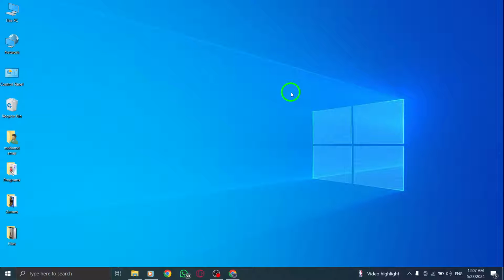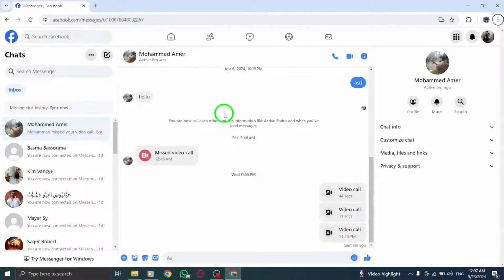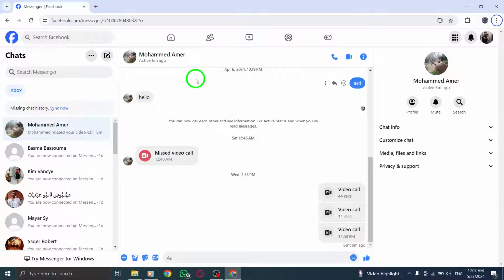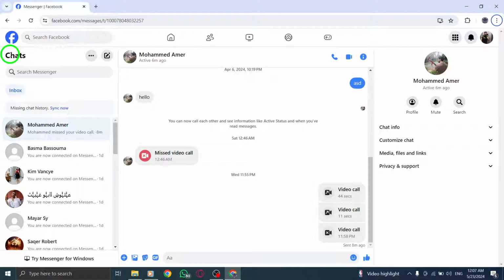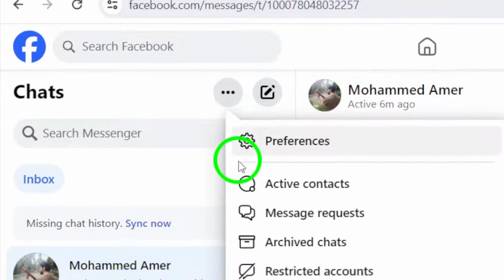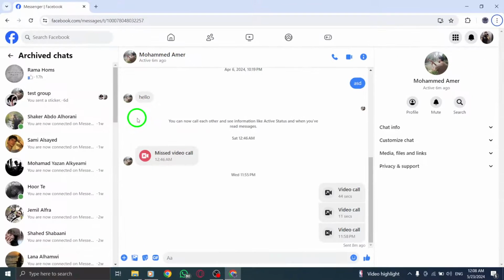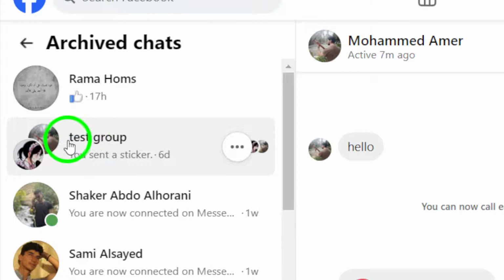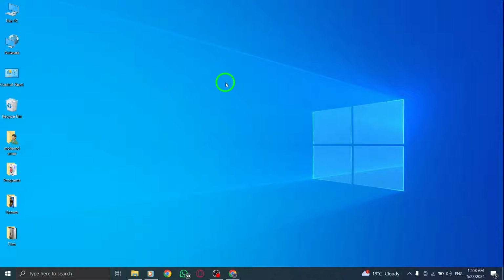How To Find Hidden Groups On Messenger On PC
Learn how to find hidden groups on Messenger on PC with these simple steps:

1. Go to Messenger.com
2. From Home, click Messenger in the left menu.
3. In the top left next to Chats, click the three dots.
4. Click Archived chats.

Unlock the secrets of uncovering hidden groups on Messenger right from your PC. Enhance your messaging experience and stay organized with these easy steps. Watch now to master this essential Messenger feature.